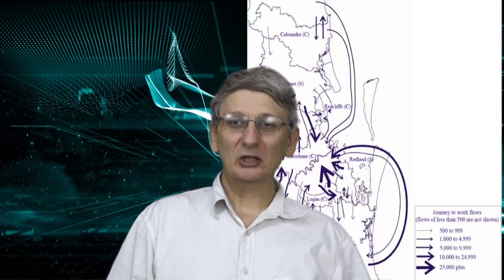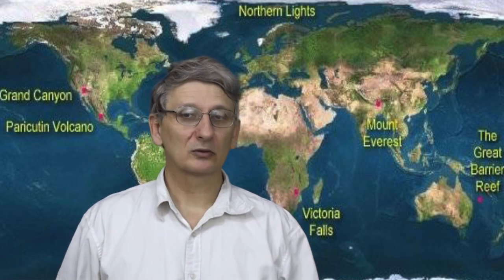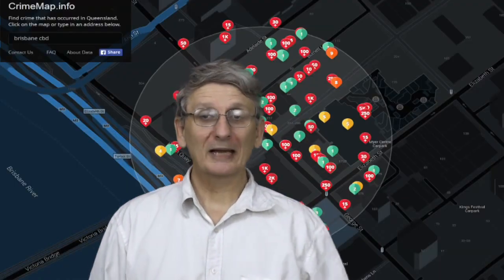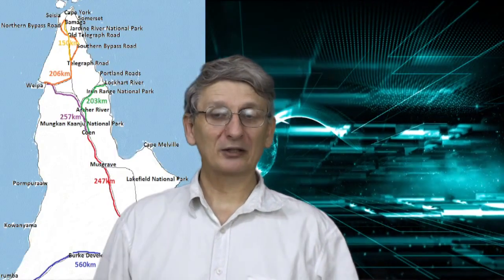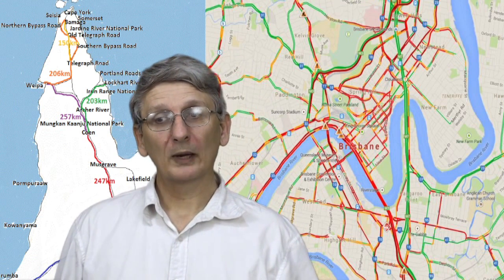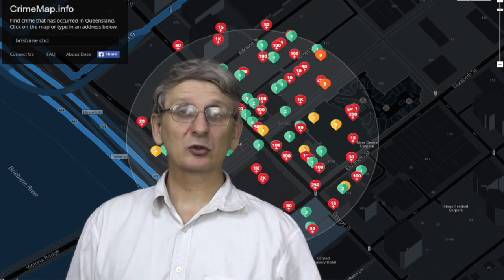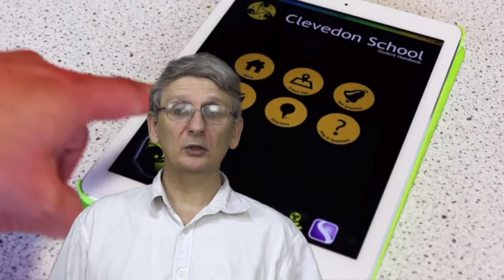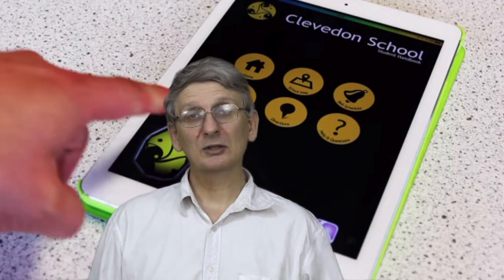1DTM8.3 Geospatial Data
This video is about 1DTM8.3 Geospatial Data